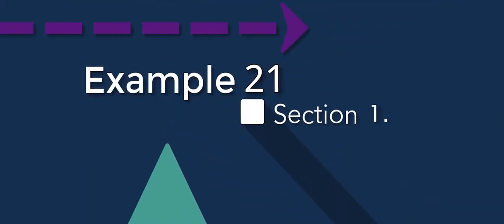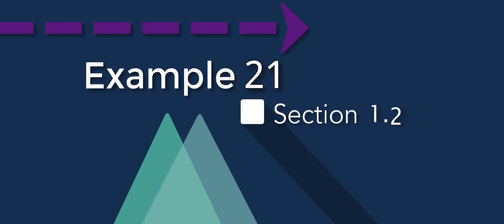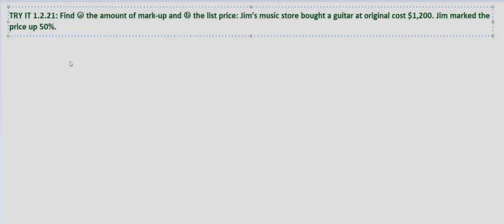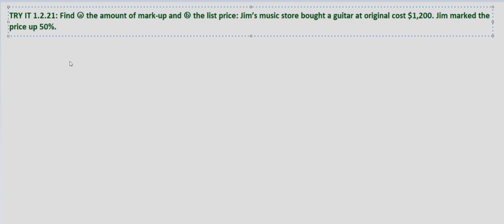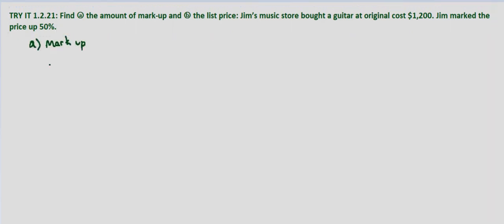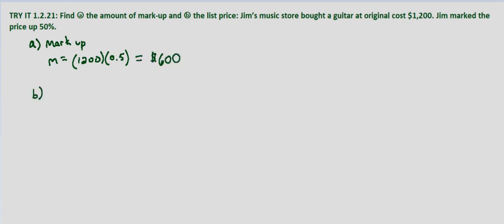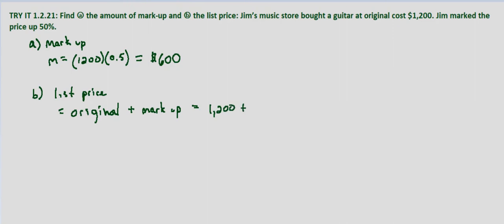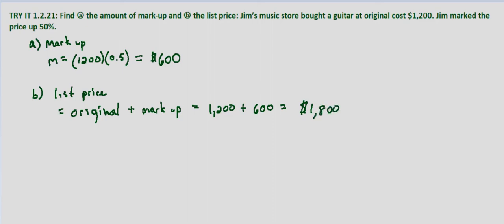Algebra II Try-It 1.2.21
Find the mark up given the cost and the percent mark up.